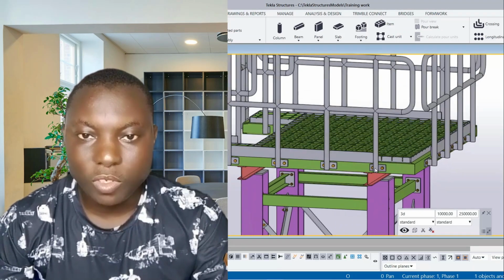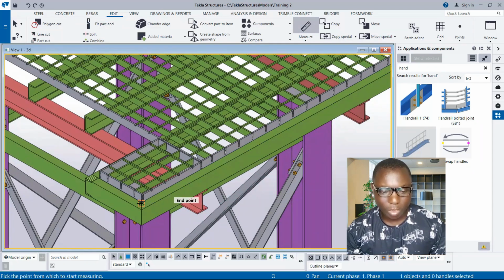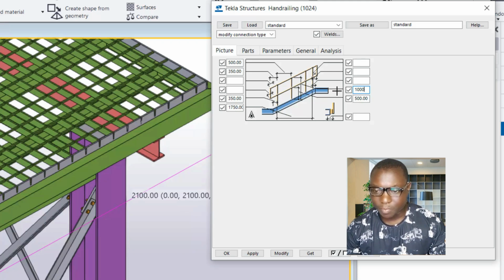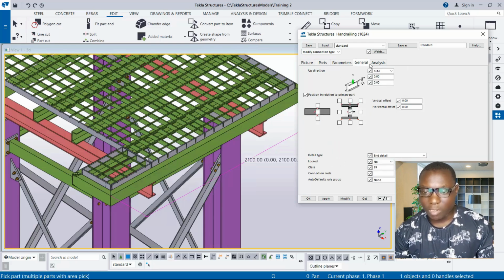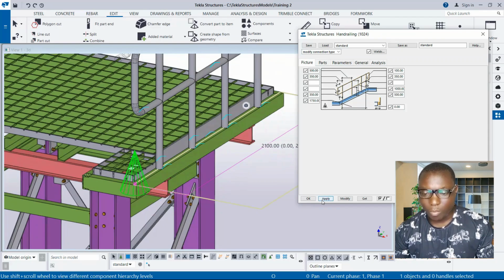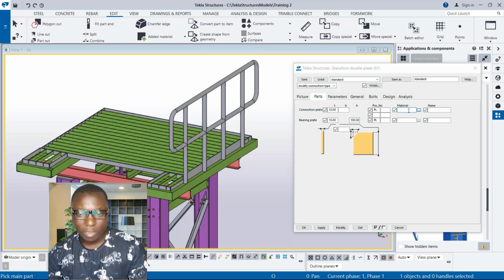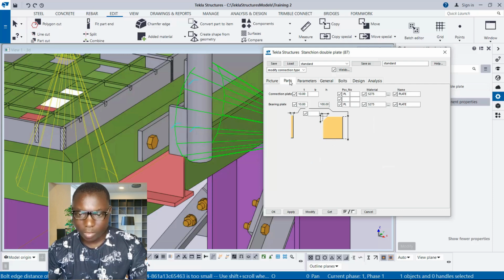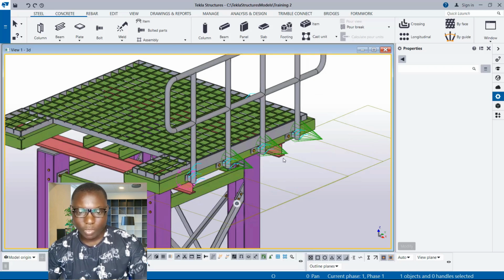HOW TO MASTER TEKLA STRUCTURE HANDRAIL AND CONNECTION DESIGN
DETAILING TEMPLATE.